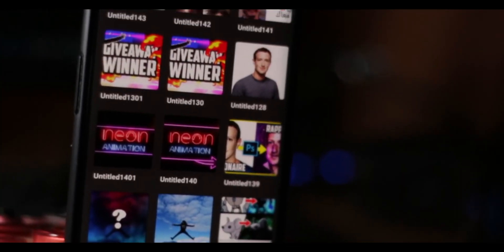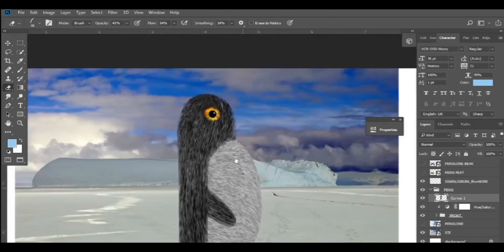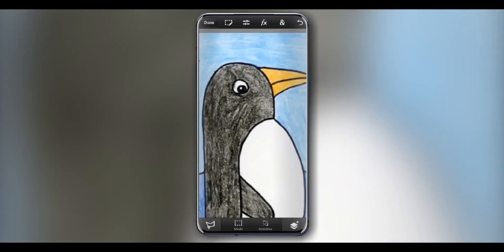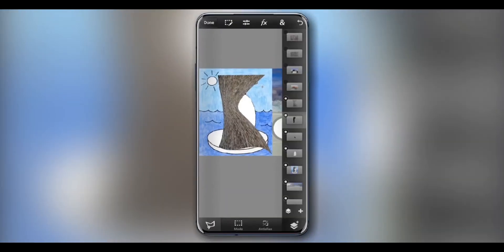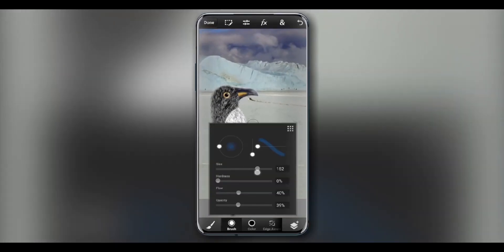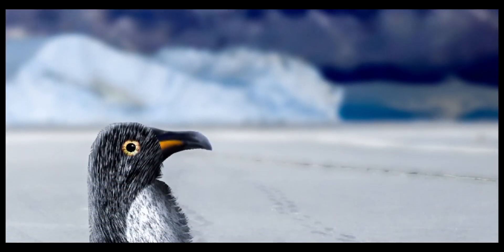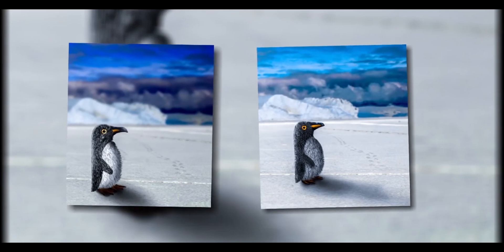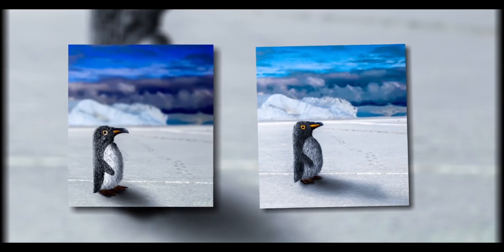Photoshop Touch VS Photoshop CC Challenge! (PC vs Android)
Today I did a little challenge between Photoshop cc and Photoshop Touch And The result were pretty impressive!

INTRO: (0:00)
EXPLANATION: (0:17)
PHOTOSHOP CC: (0:27)
PHOTOSHOP TOUCH: (2:33)
CONCLUSION: (6:40)
OUTRO: (9:17)

Cinou ಠ◡ಠ